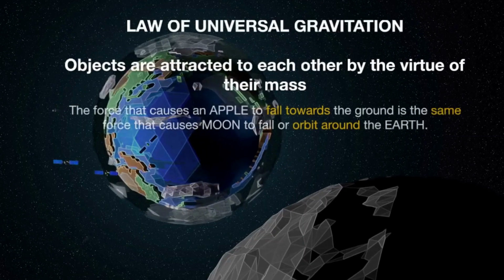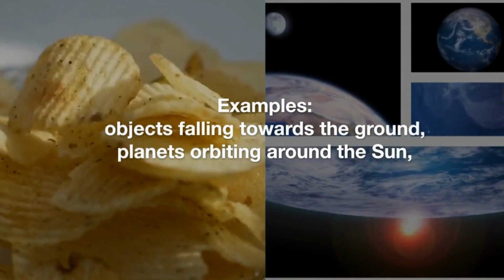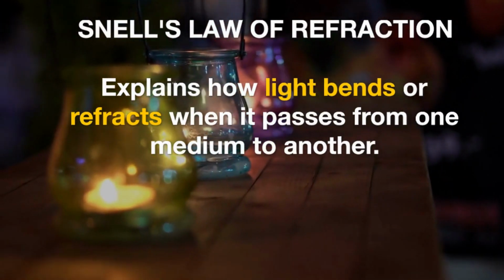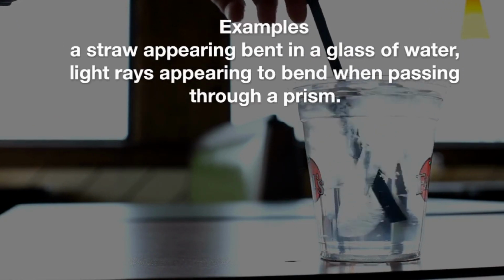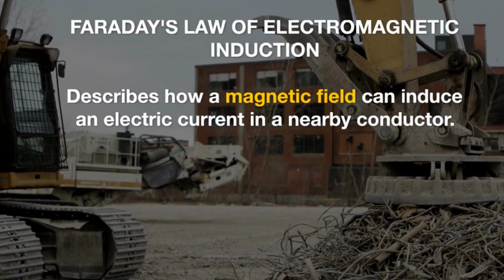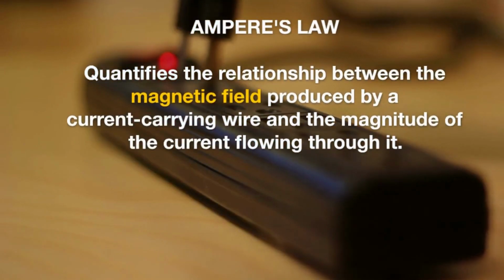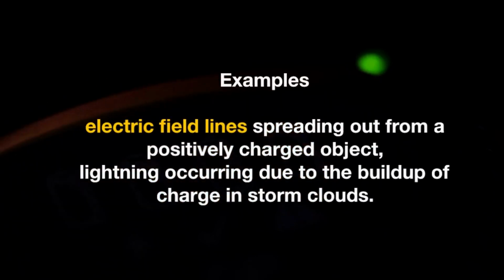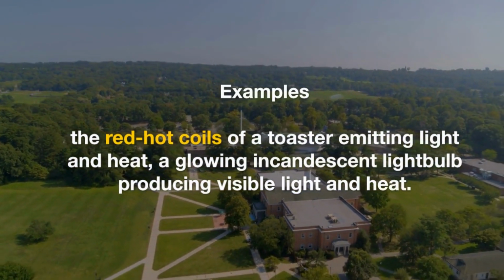18 Laws Exemplified With Real-Life Events | Physics | Watch it !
Explaining physical laws with simple examples that we encounter in our daily lives.

The Physics around us, with relatable examples from daily life!

"Discover the wonders of physics in everyday life! Join us on an exciting journey as we explore simple laws that govern the world around us. From the amazing force of gravity to the basics of motion, this video brings physics to life with relatable examples, making it accessible for everyone."

Do support with likes, suggestions, & subscriptions.

Spanish: "La Física a nuestro alrededor"
French: "La physique qui nous entoure"
German: "Die Physik um uns herum"
Italian: "La fisica intorno a noi"
Portuguese: "A Física ao nosso redor"
Russian: "Физика вокруг нас" (Fizika vokrug nas)
Chinese (Simplified): "我们周围的物理" (Wǒmen zhōuwéi de wùlǐ)
Japanese: "私たちの周りの物理" (Watashitachi no mawari no butsuri)
Arabic: "الفيزياء من حولنا" (Alfizayaa min hawlana)
Hindi: "हमारे चारों ओर का भौतिक विज्ञान" (Hamaare chaaron or ka bhautik vigyaan)
Korean: "우리 주변의 물리학" (Uri jubyunui mullihak)
Turkish: "Çevremizdeki Fizik"
Dutch: "De natuurkunde om ons heen"
Swedish: "Fysiken runt omkring oss"
Polish: "Fizyka wokół nas"